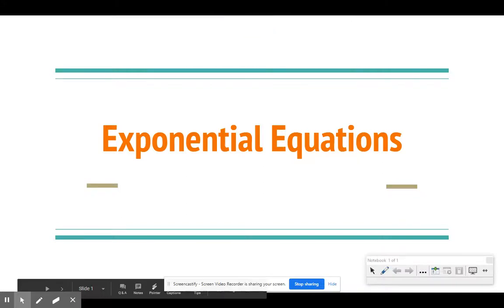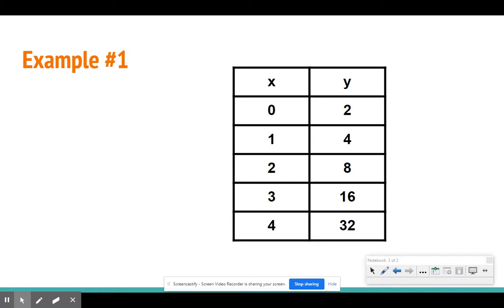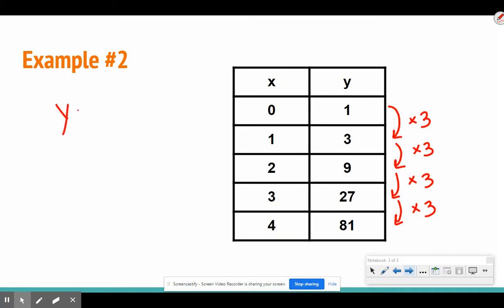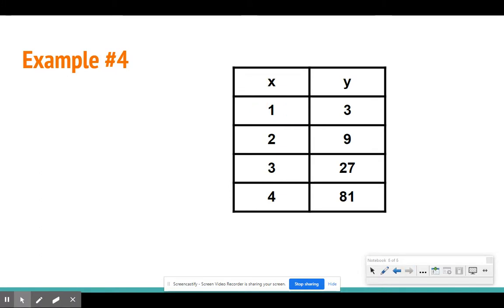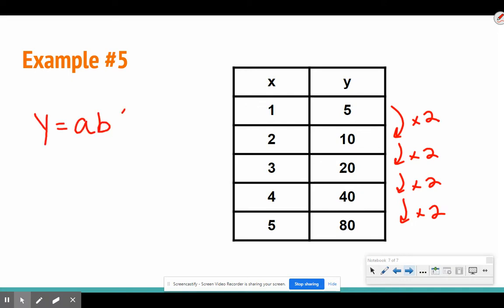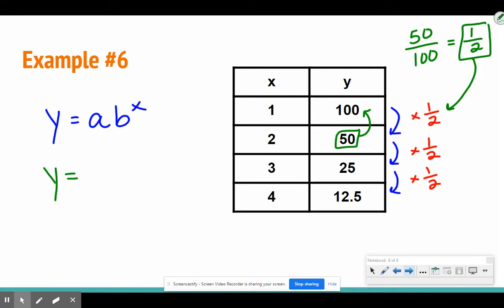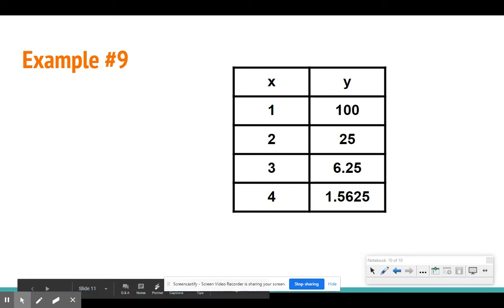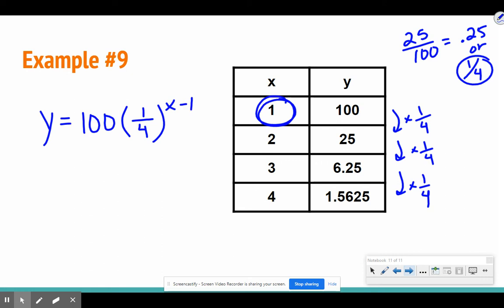Math 8- Exponential Equations